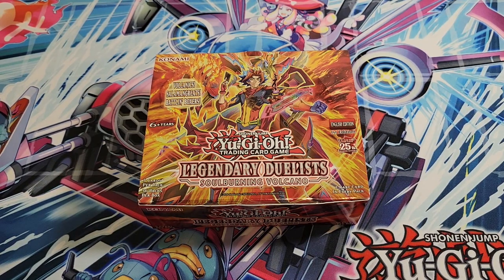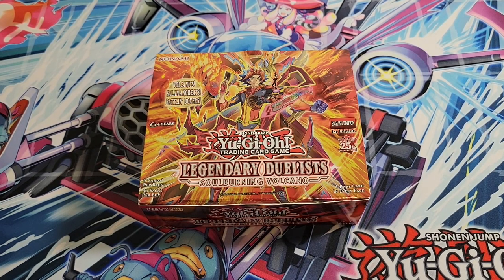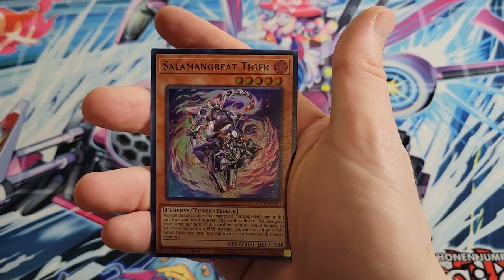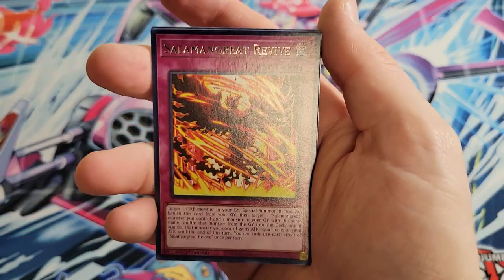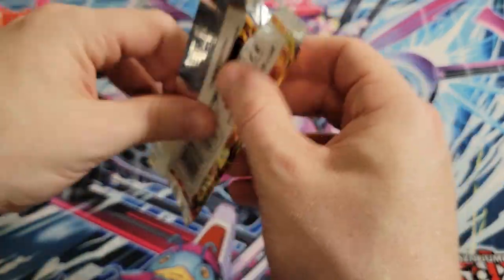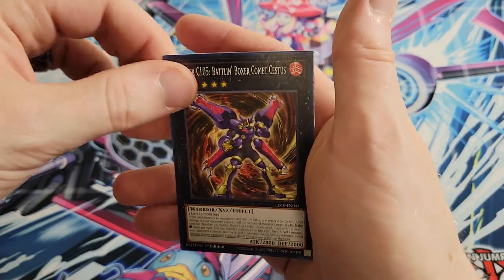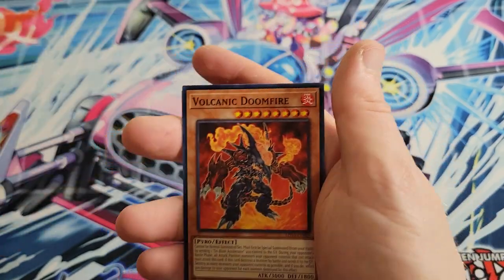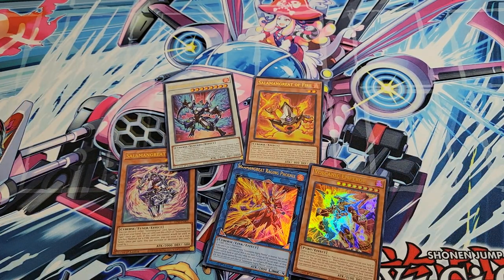Not-so-Salamangreat! Opening Soulburning Volcano Booster Box!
Join me as I open the Soulburning Volcano Booster Box!

Prepare to be engulfed in the flames of excitement with the Soulburning Volcano Booster Box. This explosive set brings together a fusion of archetypes, breathing fresh life into dueling strategies. From fiery Volcanics to fierce Salamangreats and hard-hitting Battlin' Boxers, each booster pack is a ticket to the inferno of possibilities waiting to be explored.

Get ready to encounter the hottest new cards on the dueling scene. From the strategic brilliance of the Volcanics to the tactical prowess of the Salamangreats and the unyielding power of the Battlin' Boxers, this set is a showcase of innovation and strategy. Witness the synergy between these archetypes and the explosive support cards that await us.

Fire Support: If you're a Salamangreat or Volcanic player, or interest therein, then this set has pretty much everything you need.

Unveiling the Inferno:
Will we discover rare foils that set the arena ablaze including the elusive Salamangreat ghost rare? Or will this set sizzle out?

To express our gratitude for your support, we've prepared a giveaway!

Be sure to like, comment, and share this video with your fellow Yugioh and master duel enthusiasts, and don't forget to hit that bell icon to be notified about future openings and giveaways!